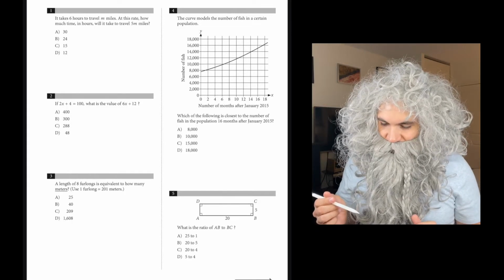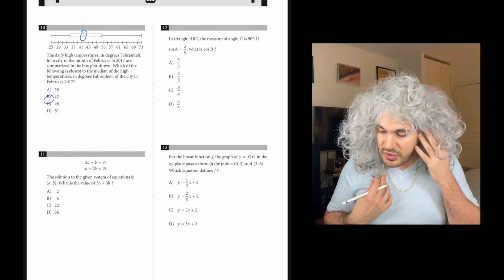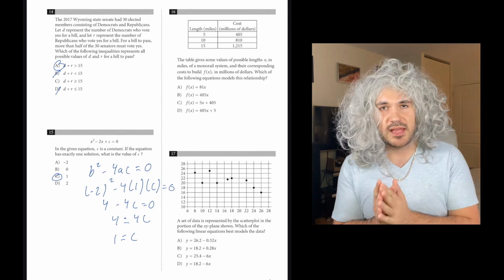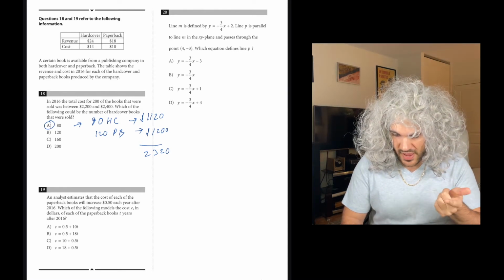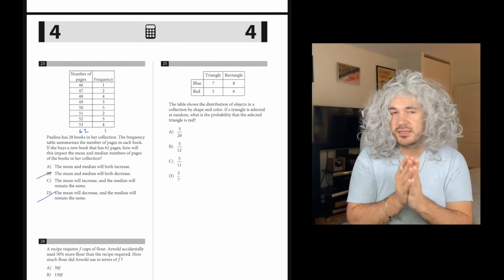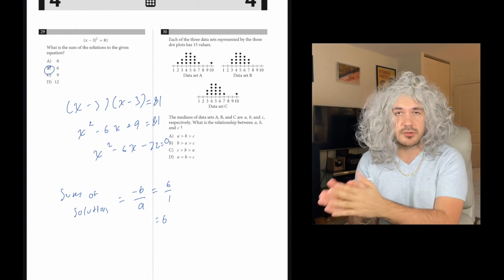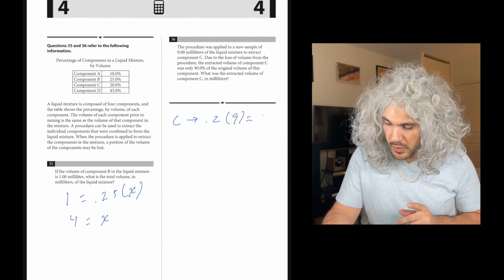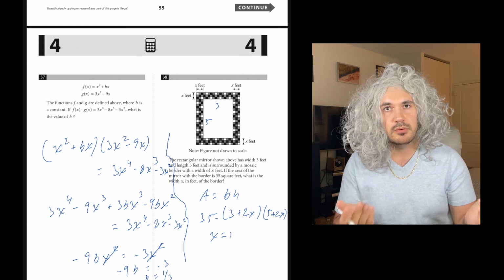SAT May 2021 Calc Section